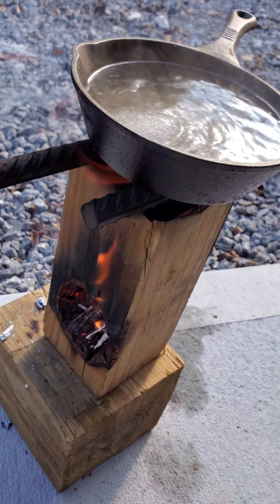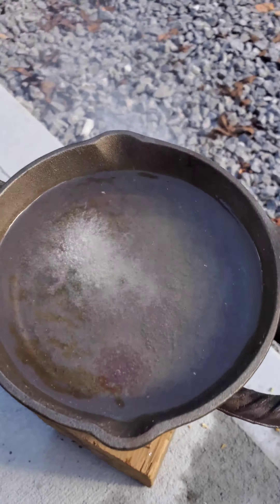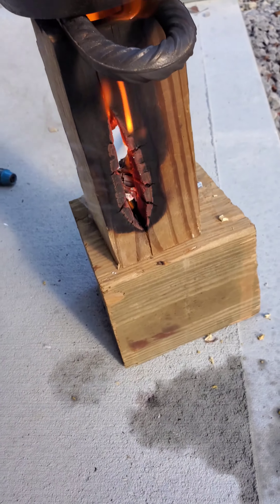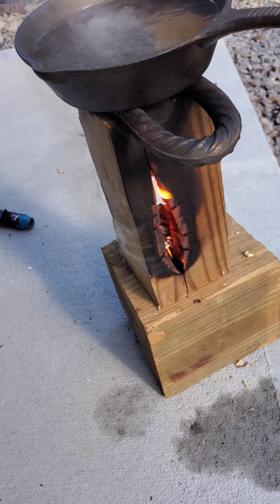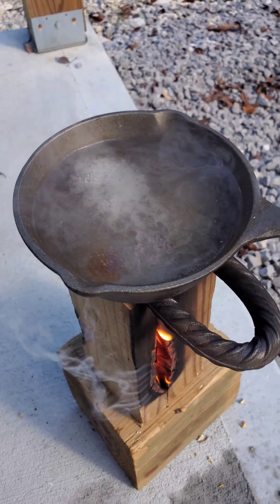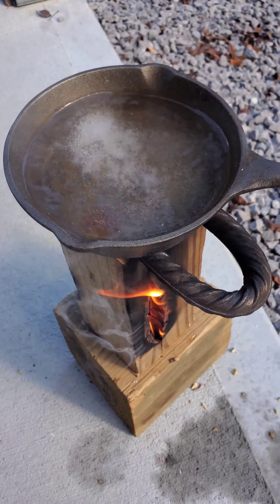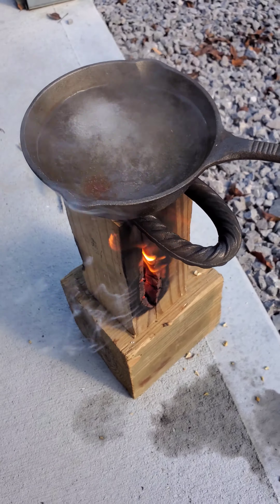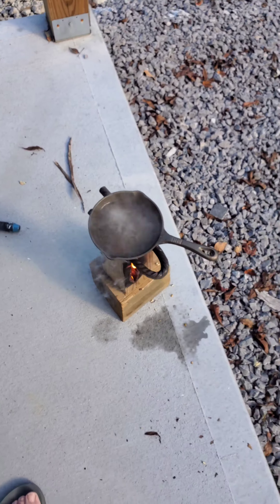Super Simple Rocket Stove Experiment!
Thanks to the Outdoor Boys YouTube, we decided to make a super simple, super effective single- use rocket stove. This works great! A dry 4"x4", 1.5" holes drilled from top & side, ignite and cook!